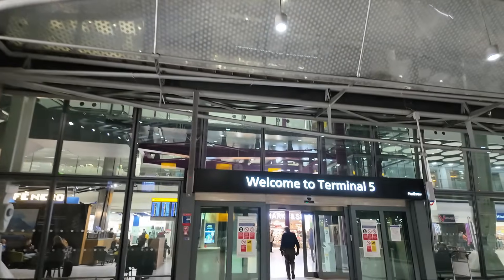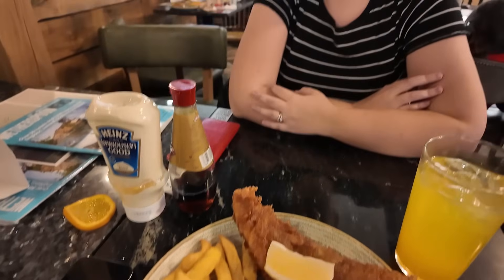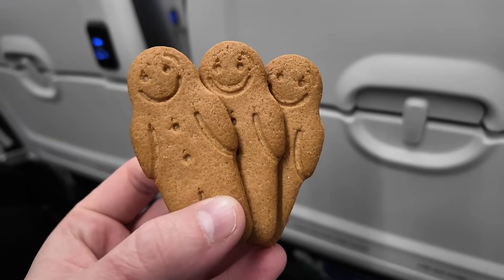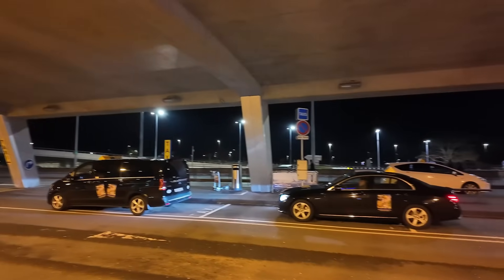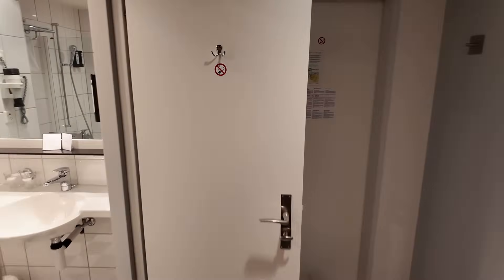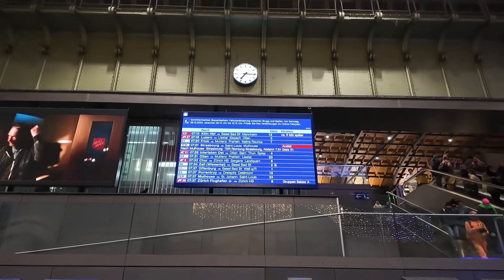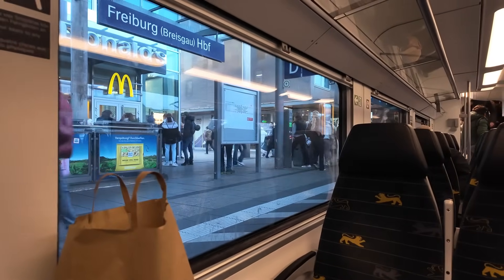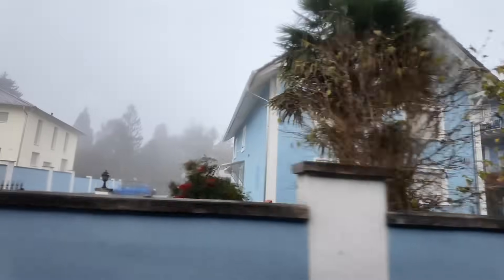Europa Park Travel Vlog December 2024 - British Airways Flight To Basel!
Come and join us as we make our way from London Heathrow Airport to Europa Park in Germany! We fly on British Airways from the UK to Basel in Switzerland, before travelling via train down to Ringsheim, the closest train station to Europa Park. Along with showing highlights from the journey we also take you for a tour of Moxy Rust, the hotel we're staying at just a short walk from the park!